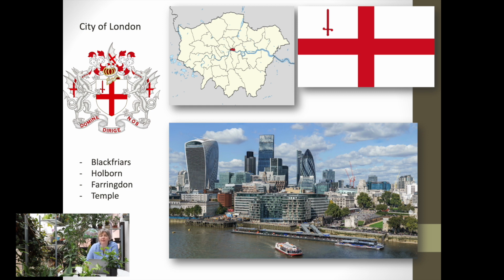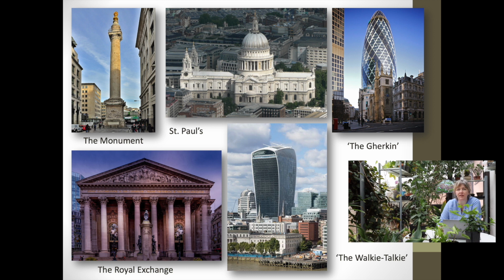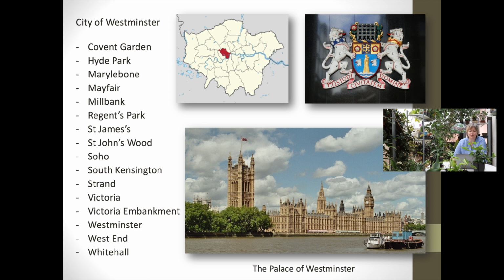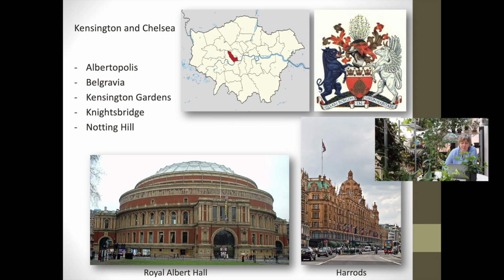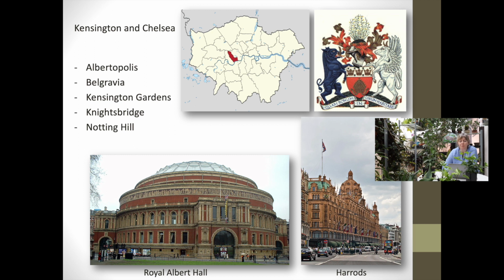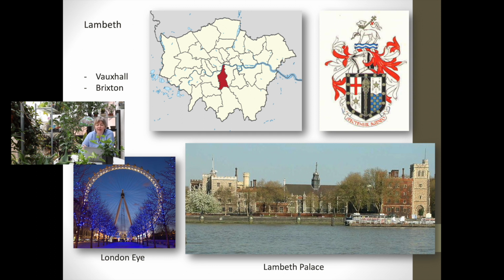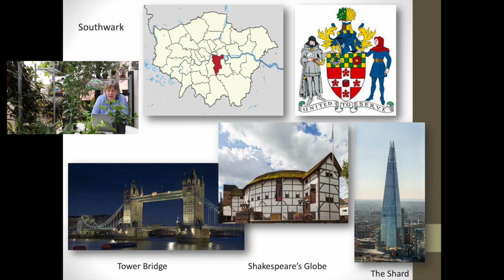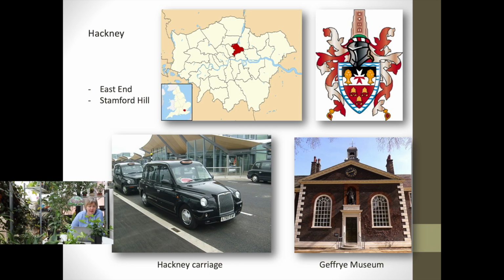Geography 3. Part 1